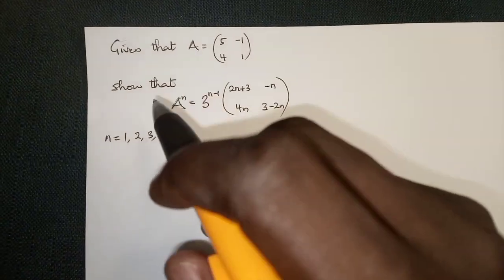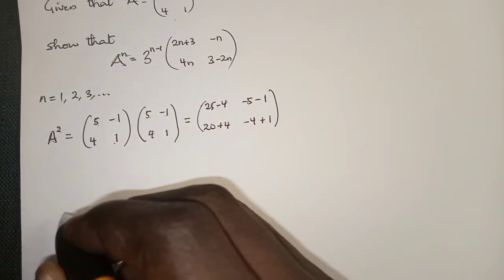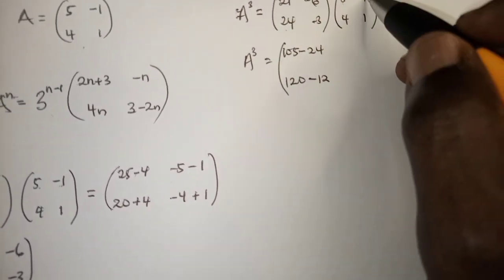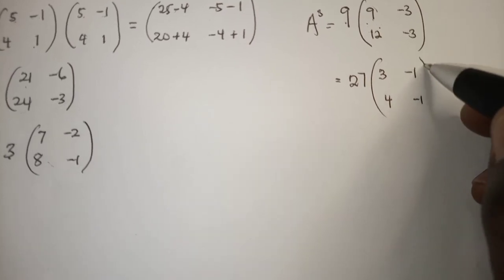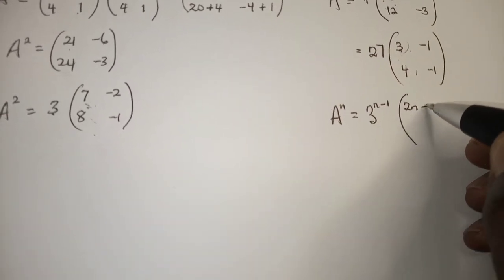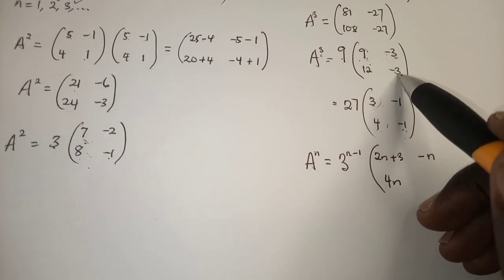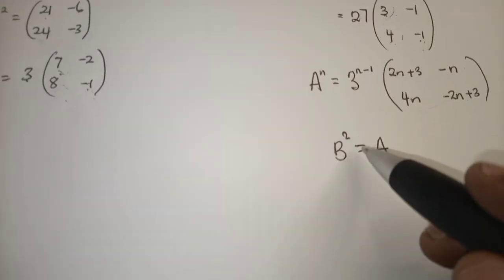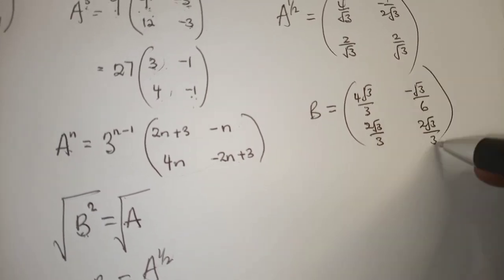Oxford Entrance Exam (Induction Test): Matrix Powers and Square Roots: A Detailed Proof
Welcome to another intriguing math tutorial! In this video, we will explore the fascinating properties of matrices. We’ll start by proving that for the matrix ( A = \begin{pmatrix} 5 & -1 \ 4 & 1 \end{pmatrix} ), the nth power of ( A ) is given by:

[ A^n = 3^{n-1} \begin{pmatrix} 2n + 3 & -n \ 4n & 3 - 2n \end{pmatrix} ]

for ( n = 1, 2, 3, \ldots ).

Additionally, we’ll tackle the challenge of finding a matrix ( B ) such that ( B^2 = A ). This involves some interesting algebraic manipulations and insights into matrix theory.

Join me as we break down each step of the proof, making it easy to follow and understand. This tutorial is perfect for students, educators, and anyone with a passion for mathematics. By the end of this video, you’ll have a solid grasp of matrix powers and their properties.